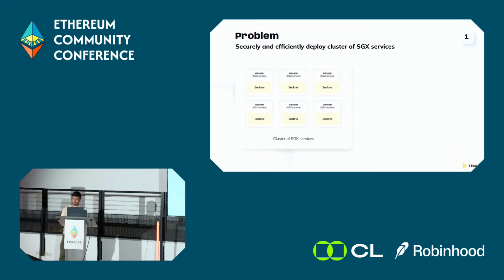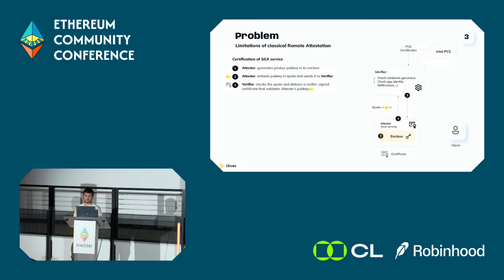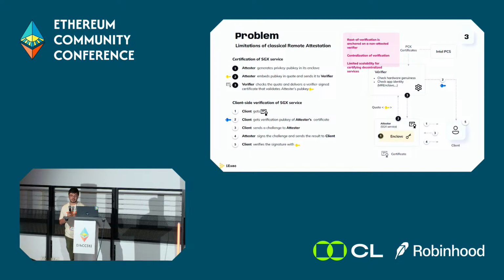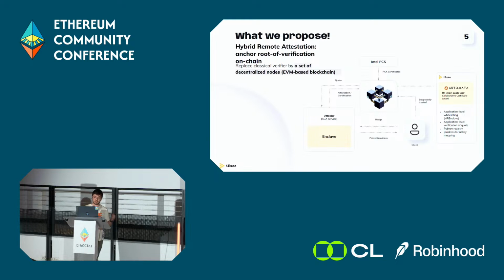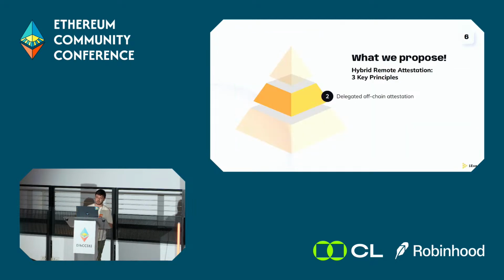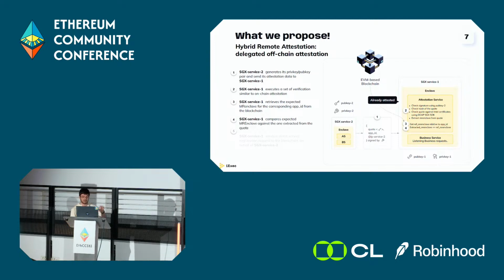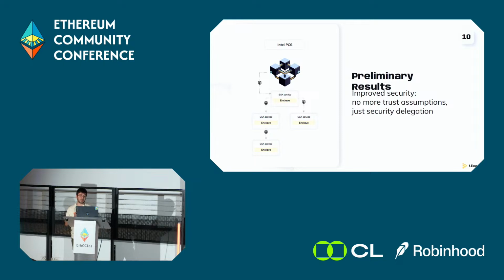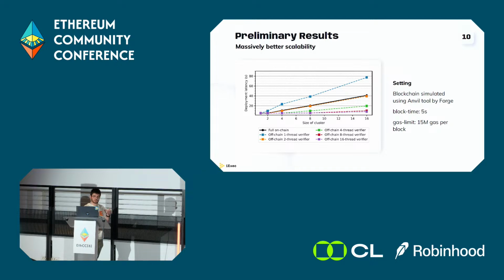Aghiles Ait Messaoud (iExec industrie) - Rethinking TEE Trust Models: Scaling with Hybrid Remote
In this talk you will learn how the Agora Team worked with OpenZeppelin to bring a Uniswap-style hooks architecture to their governance framework making it easier than ever to add and remove modules for your governance platform while still conforming to the iVotes and OZ standards. Learn what modules are, what they can do, and how you could use them to power your governance.